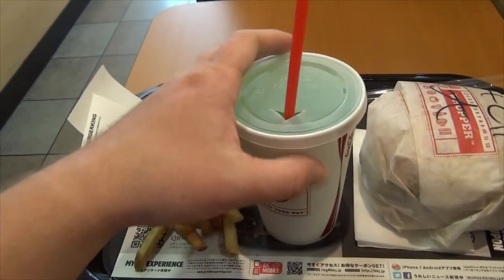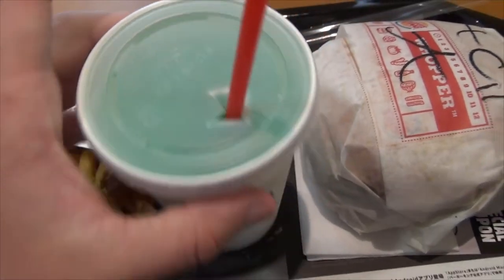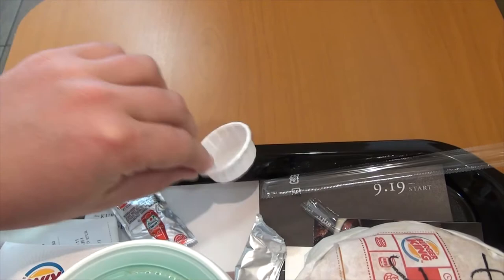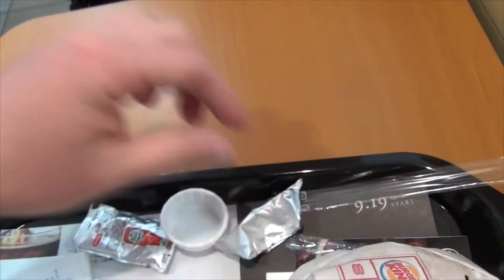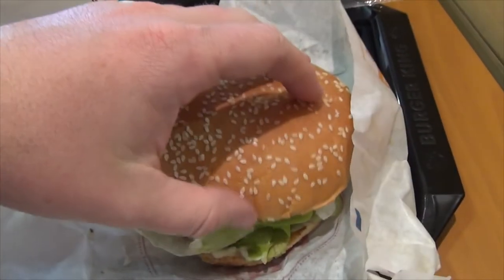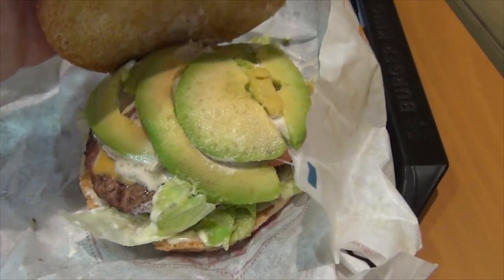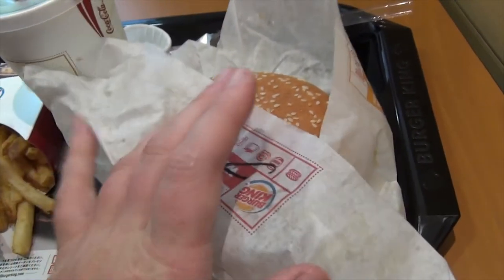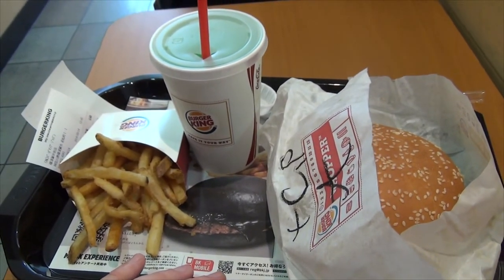Premium Fresh Avocado Whopper | Burger King Japan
I try out the Premium Fresh Avocado Whopper from my local Burger King in Yokosuka Japan!!

TheAndySan

**Tech Notes**

*Camera Used*

Sony CX430V

*Programs Used*

Audacity 2.0.5

*Music Credits*

BGM Artist: Trap Noir feat. Casey Barth